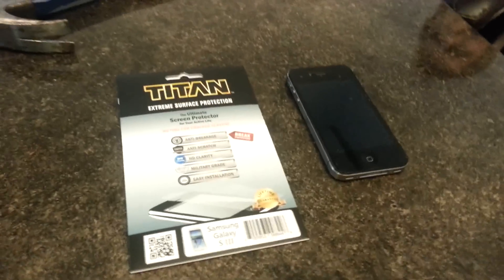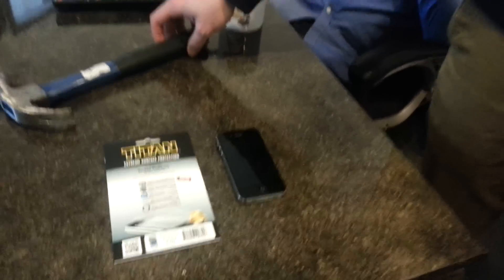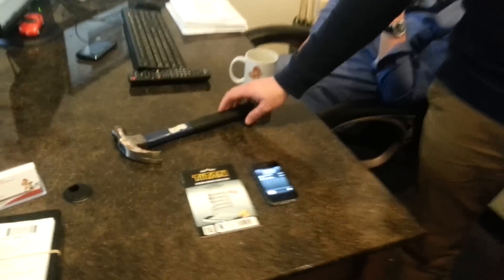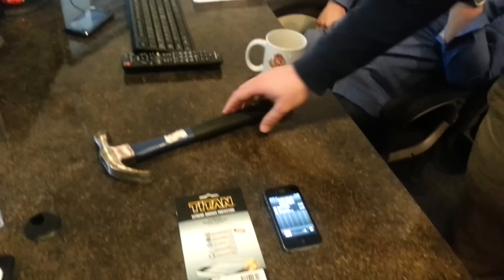Titan screen protector test at gopher mods